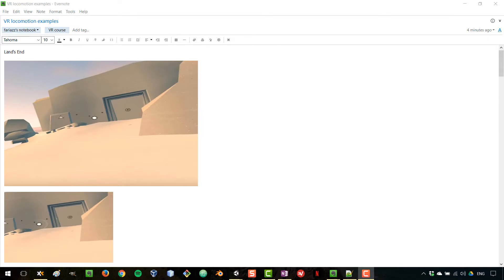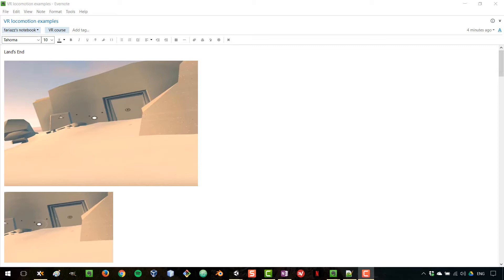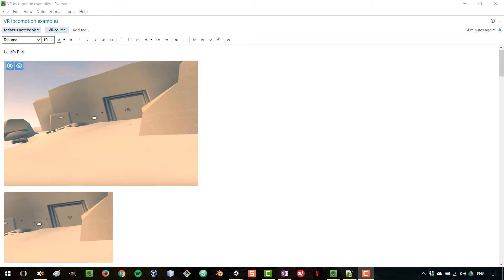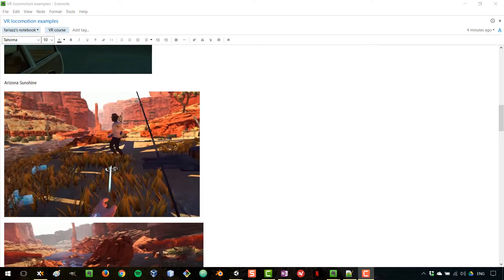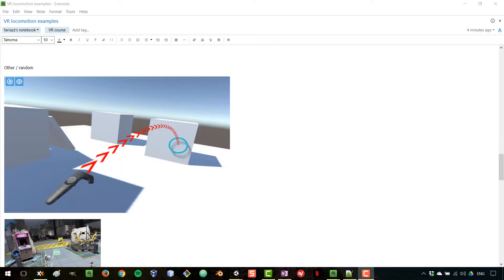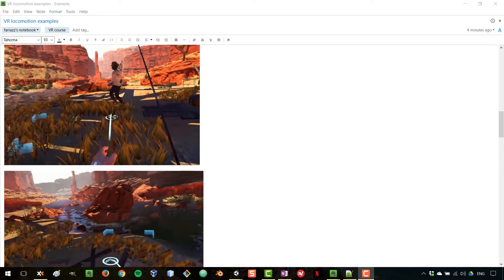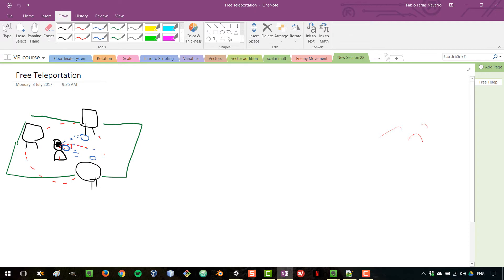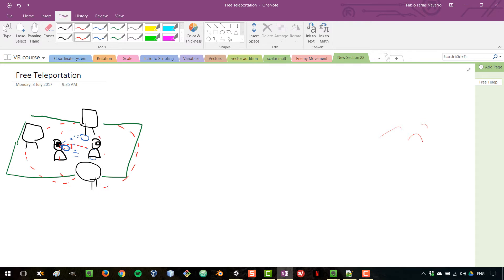Teleportation Basics with Unity for FPS